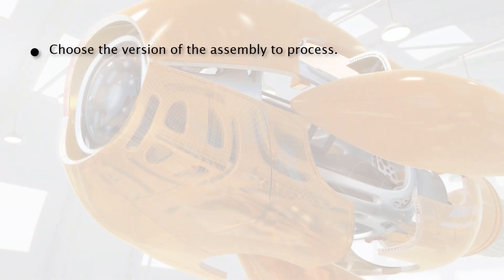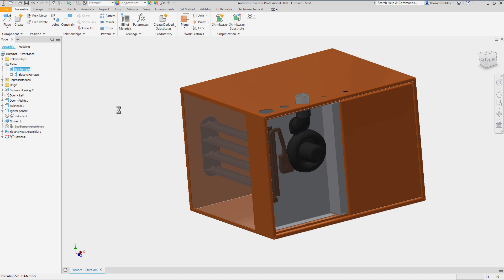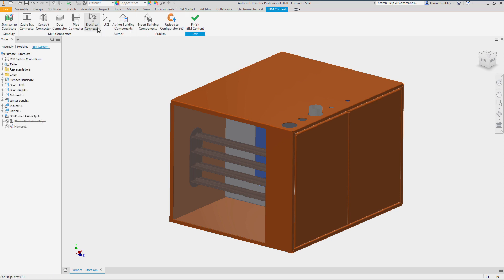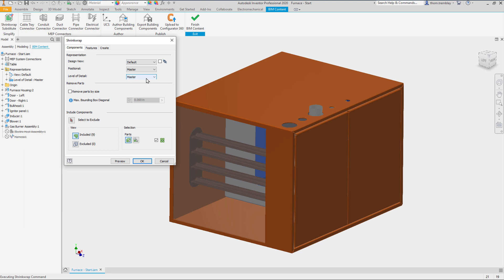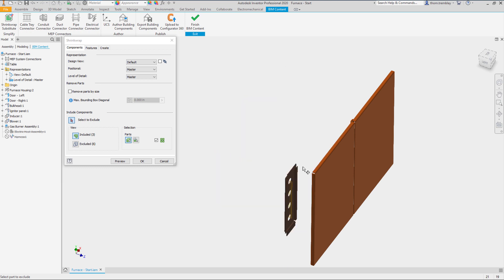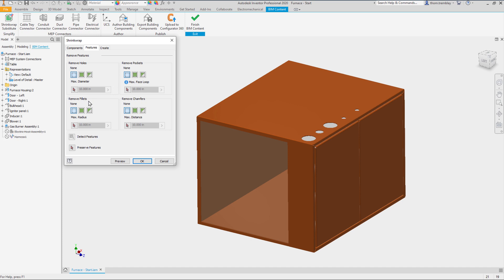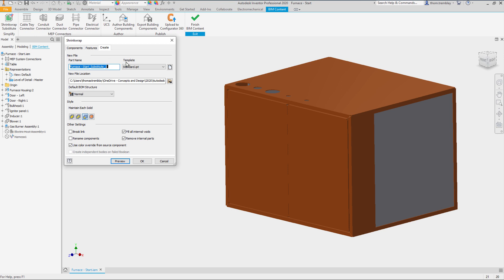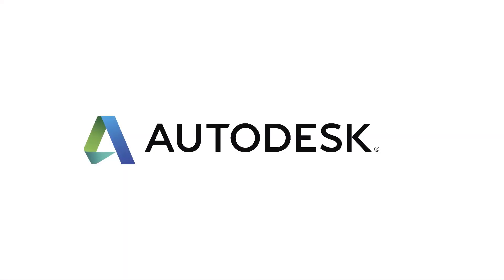BIM for Building Products Manufacturers: Simplify Inventor Model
The manufacturing model usually has a level of detail unnecessary for BIM, so you want to simplify it and perhaps even more important to hide the intellectual property from potential competitors. In this learning path you will learn all why’s and how’s on preparing and publishing your building product from Autodesk Inventor to Revit in a BIM compatible format and also making it configurable. To download the dataset and access this learning content via our eLearning platform for free, use your Autodesk ID to log in